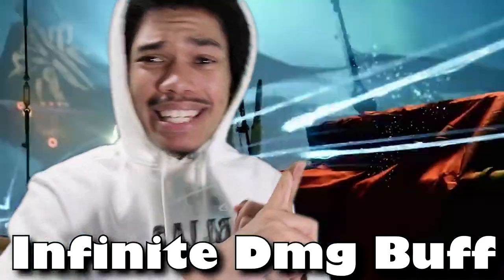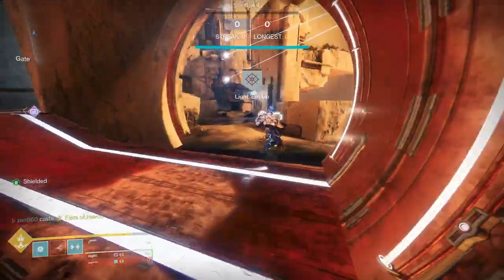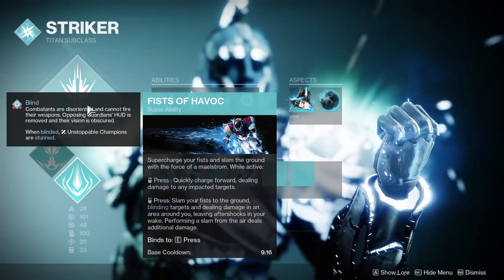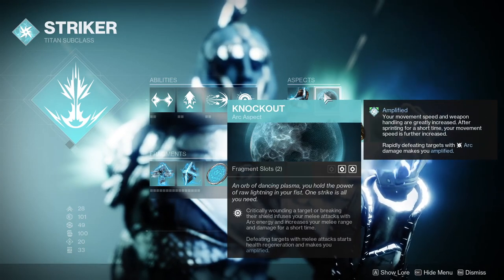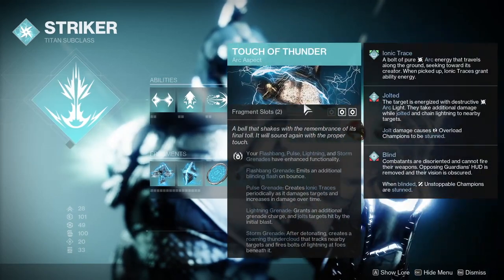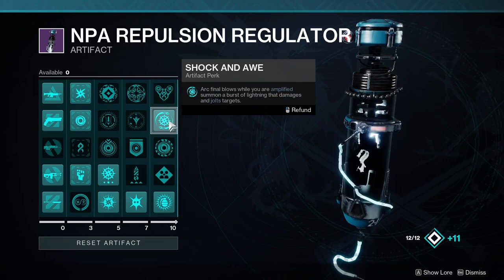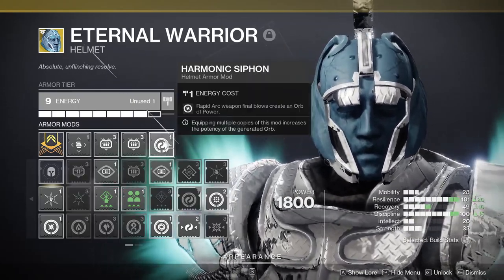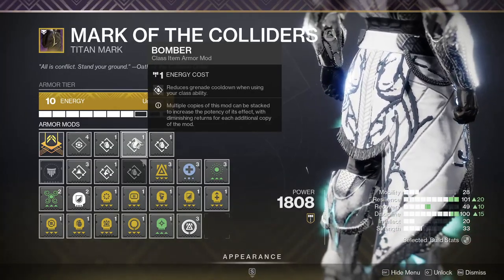This Build WILL Turn YOU Into A Titan Main... (DO NOT MISS!) | Destiny 2 Arc Titan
Infinite Arc Damage Buffs! Infinite Lighning Strikes! Infinite Damage Resist! Crazy Ability spam! All this and more in the BEST Arc Titan Build of S21! Season 21 has introduced some brand new artifact perks making Arc Titan EVEN STRONGER than it already was. I'm so excited to show you guys this build, since I use it in a lot of my upcoming Daily Lost Sector Guides!

0:00 Intro
0:41 Our Exotics
1:56 Subclass
4:08 Artifact Perks
5:11 Armor Mods
6:41 Gameplay Loop Breakdown
8:13 Testing The Build

Tags are sweet and uh yeah sub: azticross, aztcross, aztecross, destiny 2, d2 news, destiny 2 news, twab, twib, hunter, warlock, titan, arc, void, stasis, strand, solar, stompeez, hunter build, hunter endgame, invisibility, wish-ender, arbalest, gjallarhorn, why are you reading this lmao, datto, sirdimetrious, saywallahbruh, panduhh destiny 2, arc build, best damage build, best hunter damage build, best dps build season 21, season 21 best damage build, grenade build, best hunter build season of the deep, best arc build, high hunter damage build, best dps build in destiny 2, arc hunter build pve, arc pve, grandmaster nightfall, todays lost sector, warlock, titan, d2, shinobu's vow arc 3.0,  lightfall, s21, liar's handshake, destiny 2 grenade spam build, skip grenade, eternal warrior, eternal warrior build, artifact perks,